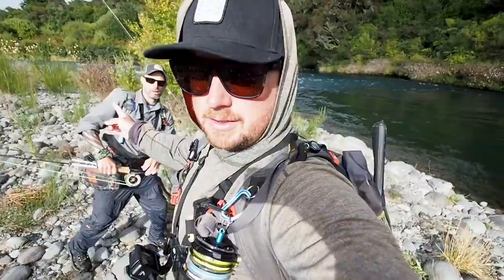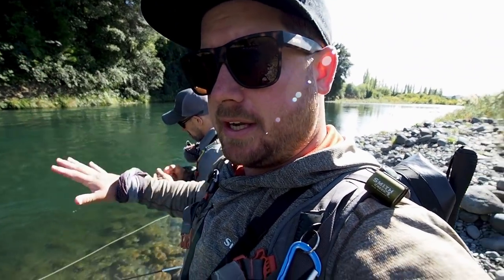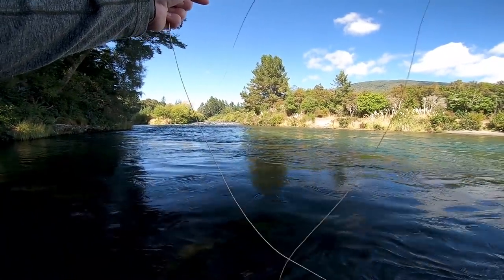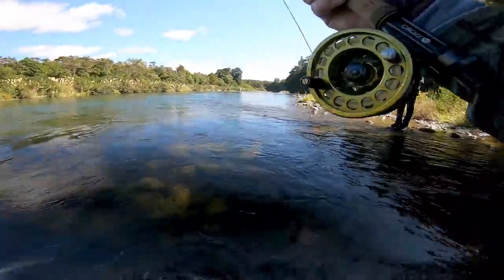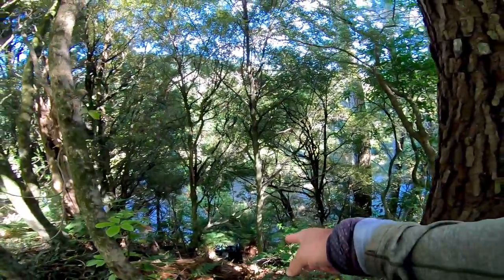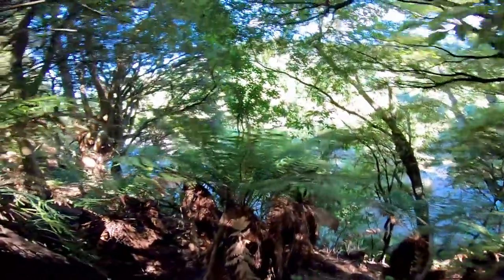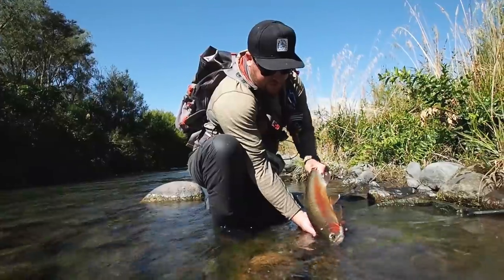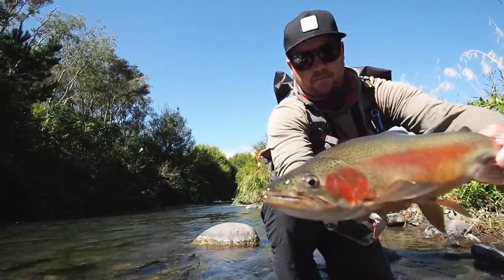Fishing Famous River for big Brown and Rainbow Trout!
Fly Fishing locally because i'm on call, with Alex For rainbow and Brown trout. we found plenty and had a great day on the River.
Gareth.

The Gear I use:
The Glasses
The Big awesome camera
The sick new lens
The Go Pro
Under water go pro

The rods:
Dry fly
Switch rod
The reels:
Nymphing/dry fly
Salt water